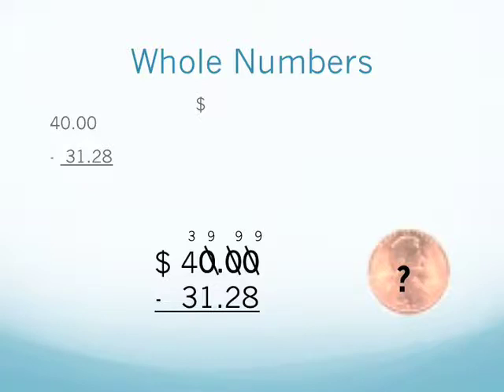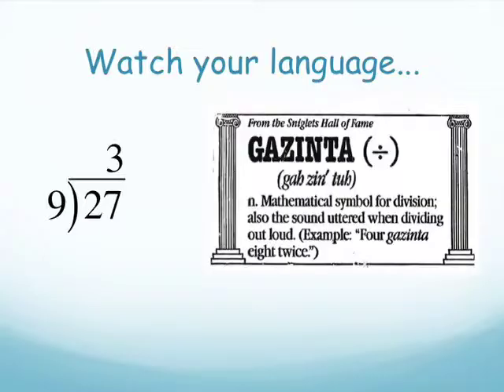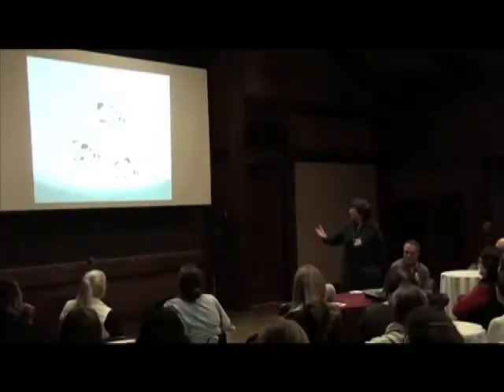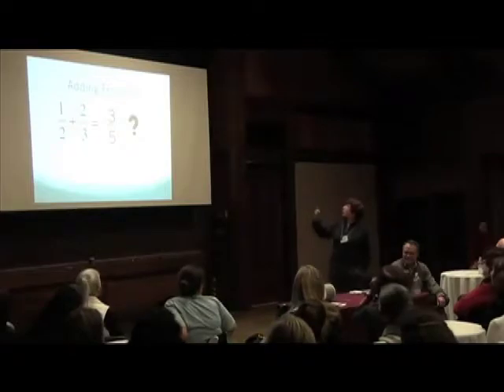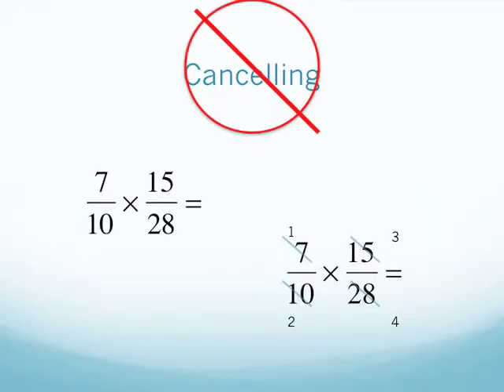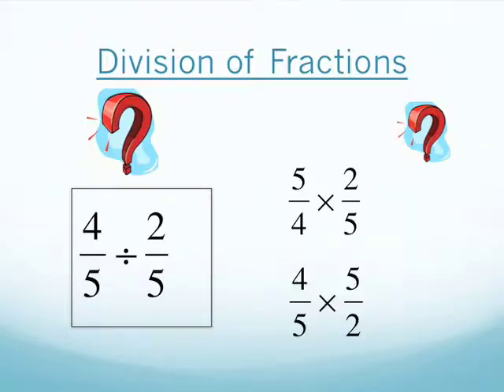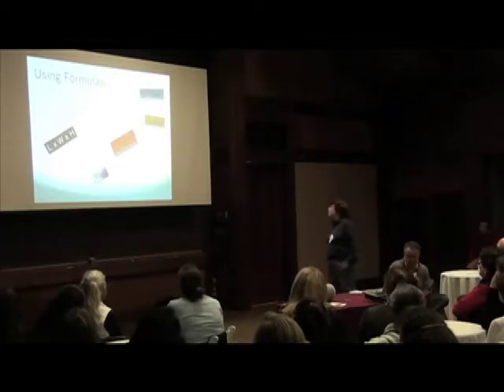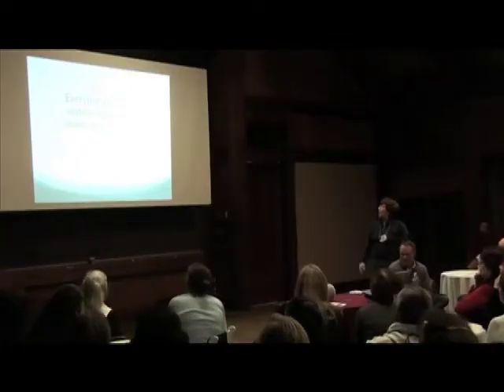Everything You Do in Mathematics...Should Make Sense to You: Linda Gojak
Linda Gojak gives a talk called “Everything You Do in Mathematics...Should Make Sense to You" at the Key Curriculum Ignite event at the 2010 CMC-North conference in Asilomar. Originally hosted by the Key Press YouTube Channel, now hosted by the Math Forum at NCTM.